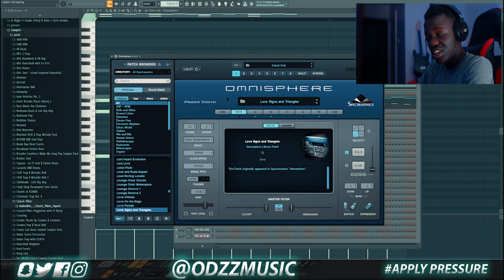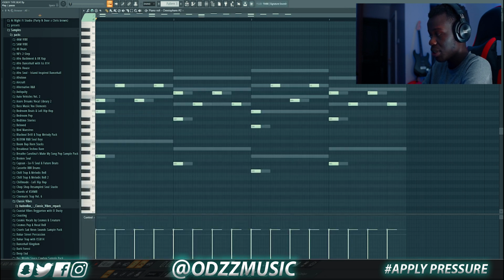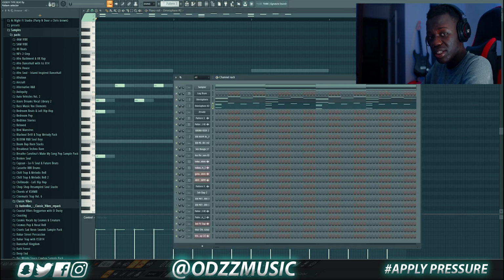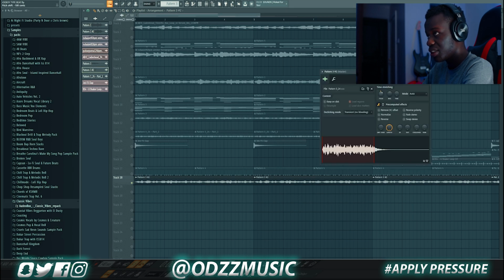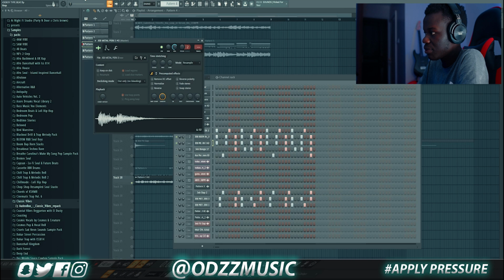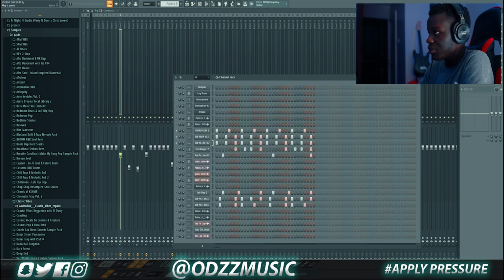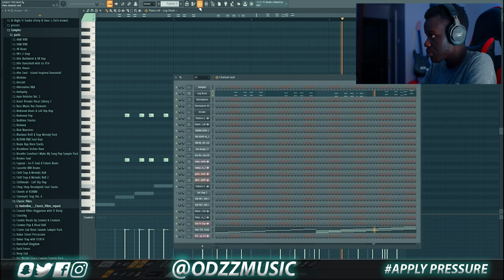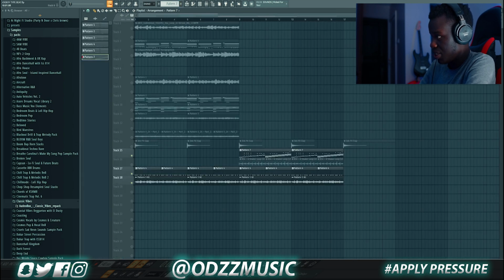Make Modern AFROBEAT in Fl Studio 20 | FL Studio Beginner Tutorial 2021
Watch Odzz make a fire afrobeat

🔺 Timestamps
00:00 Intro
00:10 Beat Preview
00:38 Beat Inspo
01:24 Melody
03:27 Drums
06:22 Jeb Shoutout
06:40 Log Drum(Amapiano Influence)
08:35 Final Beat